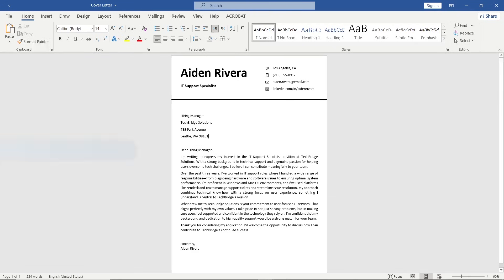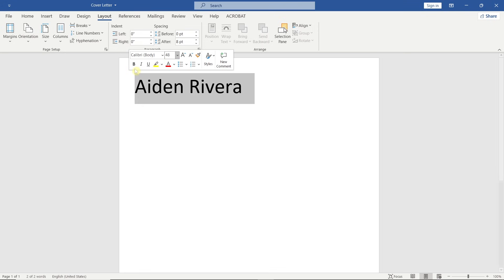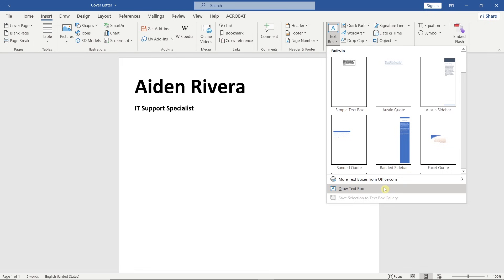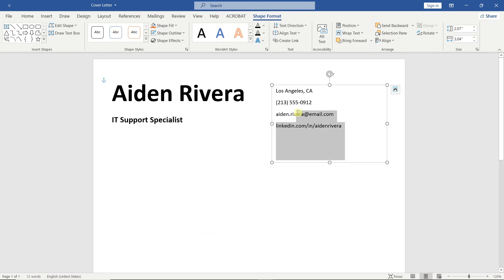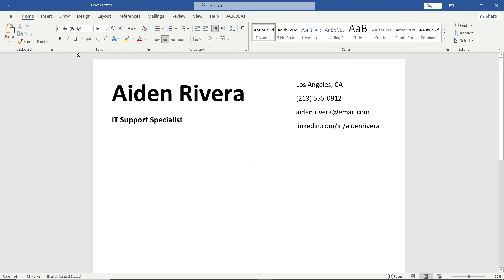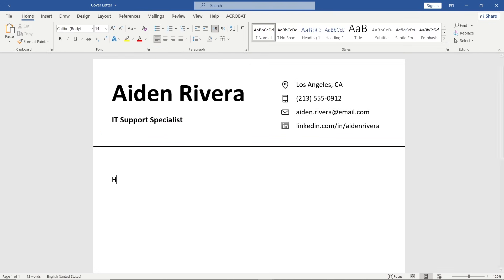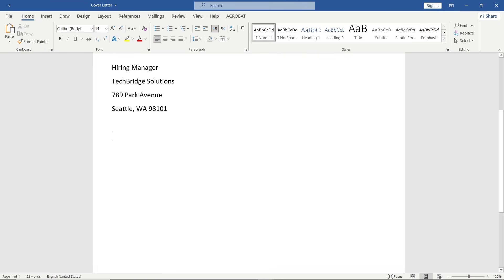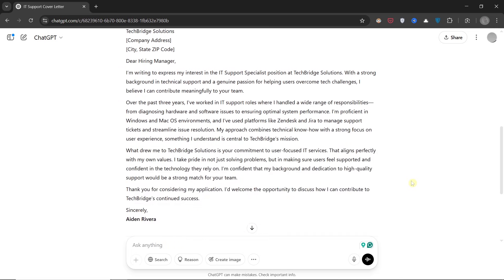How to Make a Cover Letter in MS Word | Professional Cover Letter | Free Template Download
Learn how to make a professional cover letter in Microsoft Word — step by step! In this video, I’ll show you how to design a clean, modern cover letter layout, add contact icons, and format it to look job-ready. Plus, I’ll show you how to generate your cover letter text using ChatGPT — no writing skills needed!

👉 COVER LETTER GENERATOR PROMPT
I need help writing a professional cover letter for a job application. Here's the information I want to include:
1. Your Name: [Enter your full name]
2. Position you're applying for: [Enter job title]
3. Company Name: [Enter company name]
4. Why you’re interested in the position: [Briefly mention why this role excites you]
5. Your relevant experience/skills: [Describe key skills or past work that relate to the job]
6. Why you're a good fit for the company: [Explain why you'd be a great fit for the team and how your skills align with their needs]

⏱️ Time Stamps
00:00 Intro + Document Setup
00:22  Creating the Header
02:58 Adding Company Details
03:17 Writing the Main Text (Using AI)
04:16 Outro